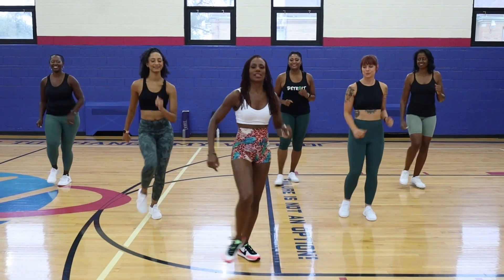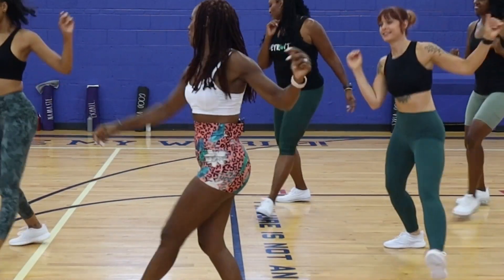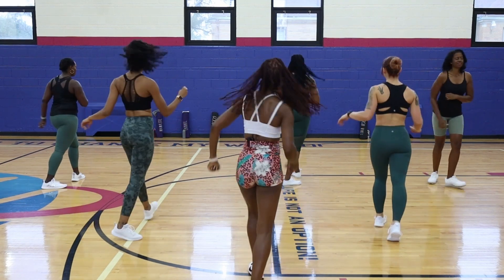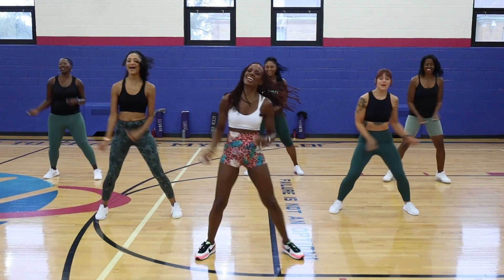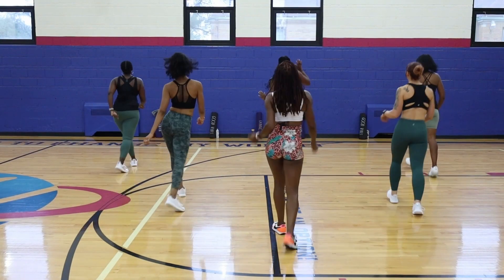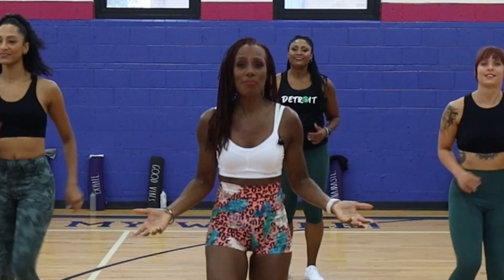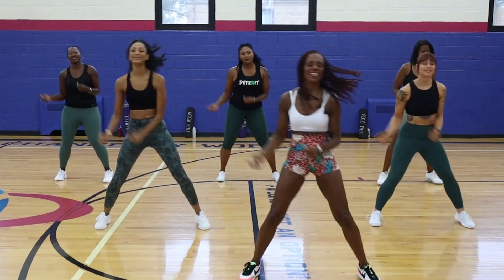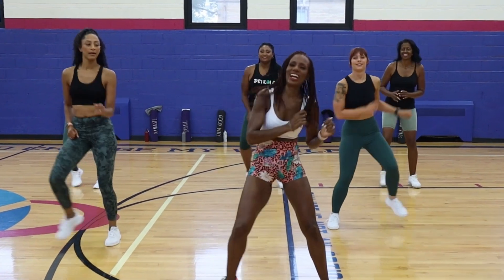Full Body High Energy Workout #1 (No Equipment)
Full Body High Energy Workout #1 (No Equipment).  This is a great video for those looking to get fit while enjoying a great dance routine.

Lazet Pelzer is a well renowned Trainer/Life Coach who has trained countless clients in both New York and Detroit!  She has made a great number of television appearances displaying her expertise to the public.  Lazet has been the owner of The Life Center Private Facility in Detroit for well over a decade.